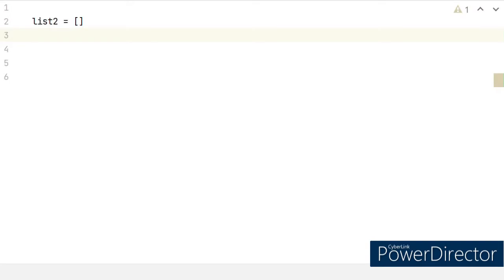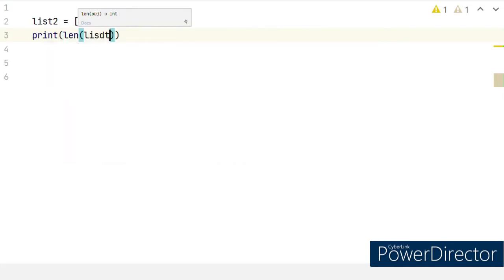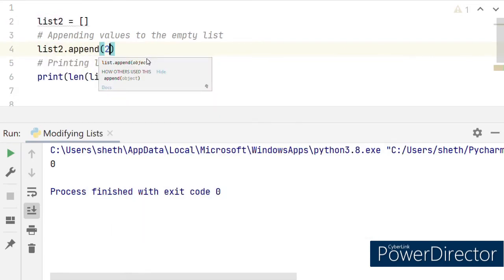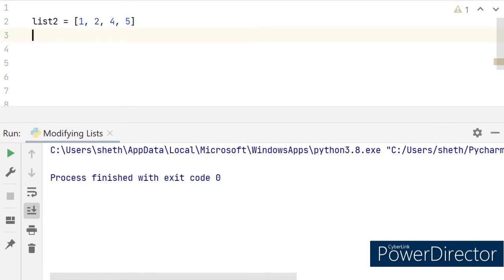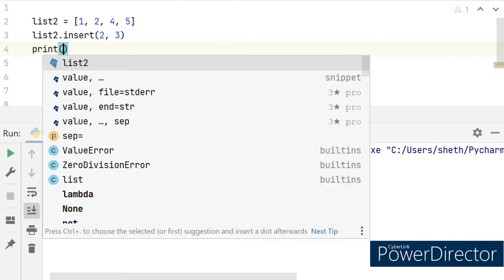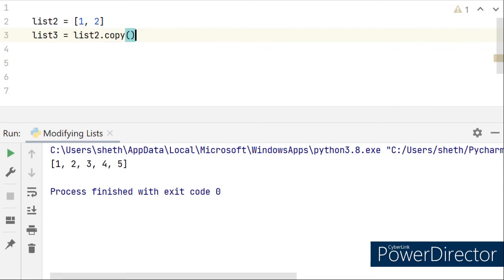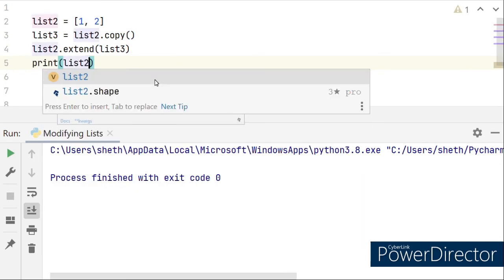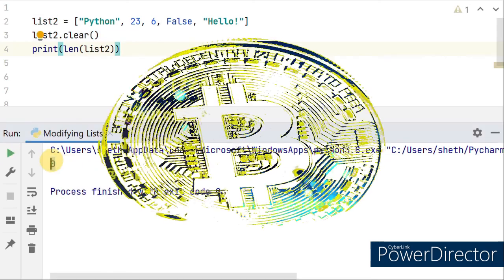Modifying Lists in Python - Lists Part 3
🎙🎤Hello friends! Welcome back to another course video! Today's objective is to learn how to modify lists. It's important to learn modification of lists because if you don't learn, that means you learned nothing about lists. Modification can be done using Python's built-in functions. This video is similar to Part 4 of Working with Strings. You can this video in the Python Playlist. I have attached the link to the playlist down below. In the next video, you will be learning how to search items/values of a list.

Time Stamps:
0:00​​​​​​​​​​​​​ - Introduction💻🎙
0:33 - Explaining Functions Associated with CRUD
1:14 - Using 'len()' Function
2:15 - Using 'append()' Function'
2:56 - Using 'insert()' Function
3:59 - Using 'copy()' Function
4:38 - Using 'extend()' Function
5:13 - Using 'clear()' Function
5:42 - Ending

🔦If you don't understand something, then rewatch the confusing part. You will find all of the details at the end of the video or on my channel.

🔦I'll see you in Part 4 of Lists. Till then bye-bye. Have a marvelous day and/or week!😊❤